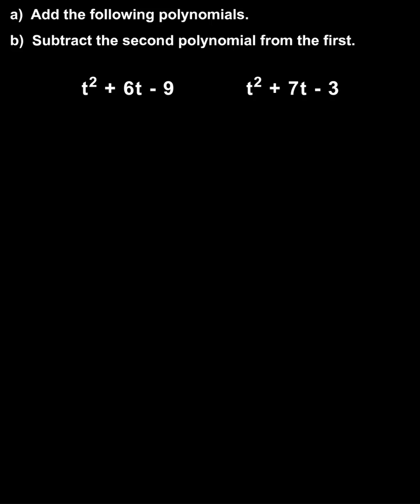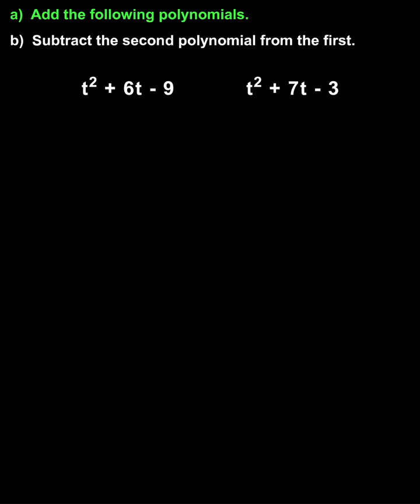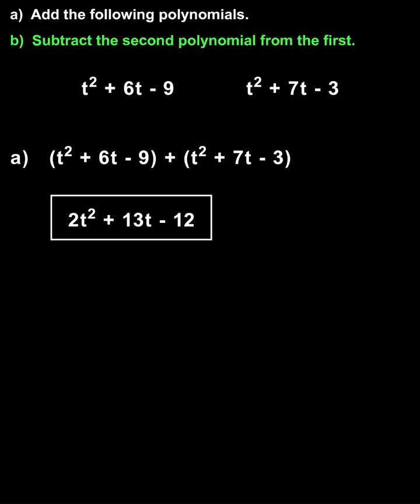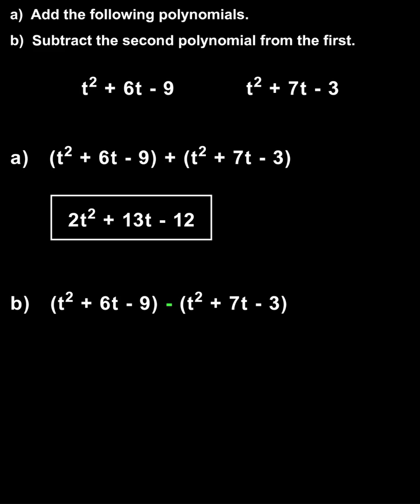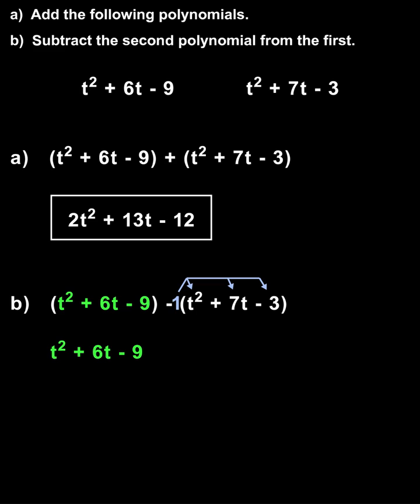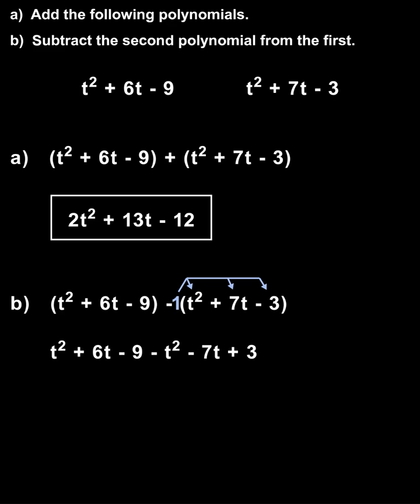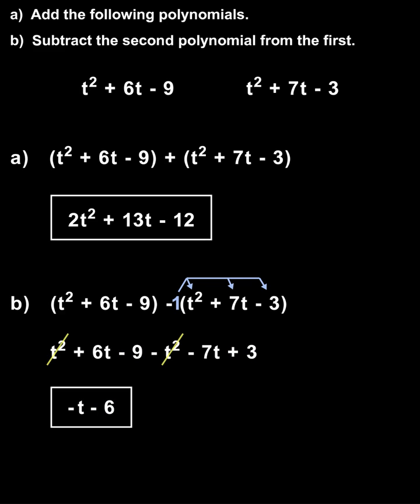Adding and Subtracting Polynomials | MathHelp.com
In this problem, we’re asked to add the given polynomials, then we’re asked to subtract the second polynomial from the first.   In part a, to add the given polynomials, we simply add parentheses t^2 + 6t – 9 + parentheses t^2 + 7t - 3.  Notice that I used parentheses around the polynomials.  This is a good habit to get into, even though the parentheses will not affect the addition.  Next, we simply add the like terms, t^2 + t^2 is 2t^2, 6t + 7t is 13t, and -9 - 3 is -12.  So we have 2t^2 + 13t – 12.  In part b, we’re asked to subtract the second polynomial from the first, so we have parentheses t^2 + 6t – 9 minus parentheses t^2 + 7t - 3.  Notice that the second polynomial is subtracted from the first.  And again, notice that we use parentheses around each polynomial.  Now, it’s important to understand that the minus sign outside the second set of parentheses can be thought of as a negative 1, so we need to distribute the -1 through each of the terms in the second set of parentheses.  So, after rewriting our first polynomial, t^2 + 6t – 9, we have -1 times t^2, or –t^2, -1 times positive 7t, which is -7t, and -1 times -3, which is positive 3.  Now, we combine like terms.  t^2 – t^2 cancels out, positive 6t minus 7t is -1t, or –t, and -9 + 3 is -6.  So we have –t – 6.  Makes sure to distribute the negative 1 through the parentheses when subtracting the second polynomial from the first.